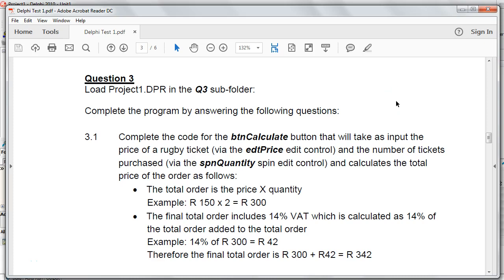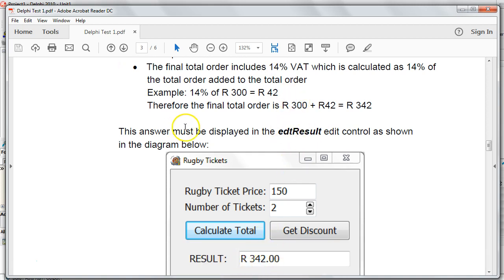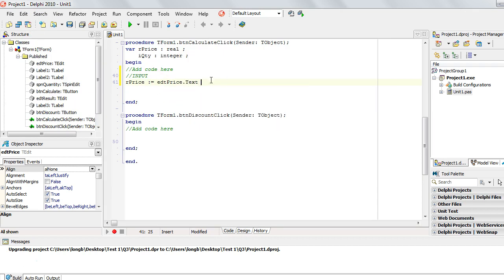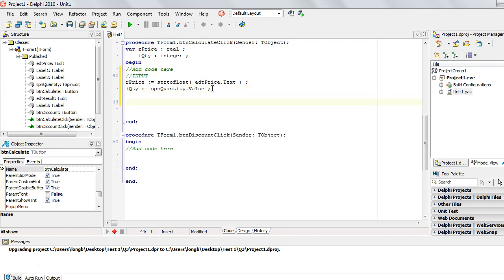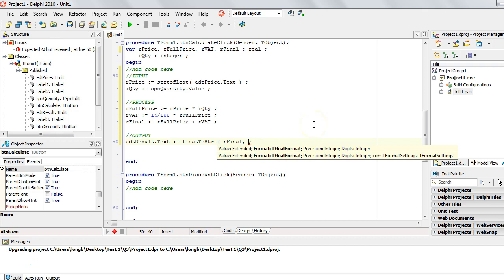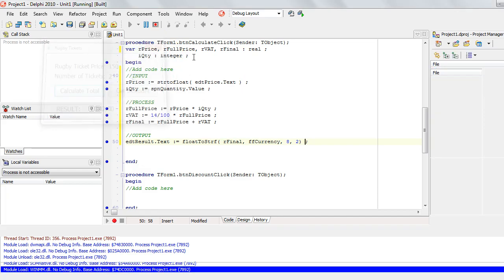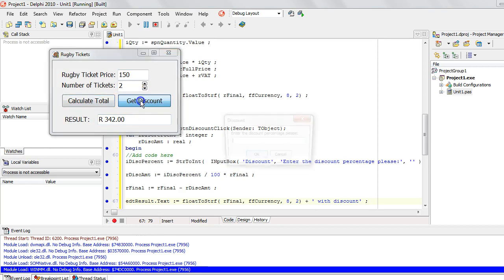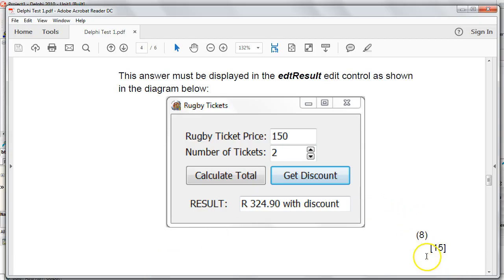Beginner Delphi Test Q3 - Basic Input Process Output calculation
A basic beginners Delphi Test where Question 3 is focused on a basic financial calculation using input, process and output in a Delphi program.